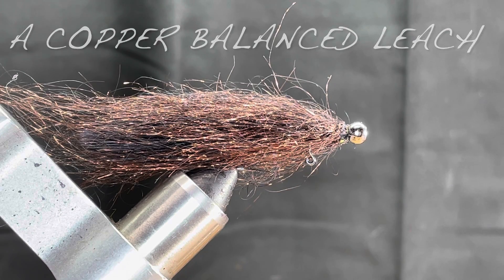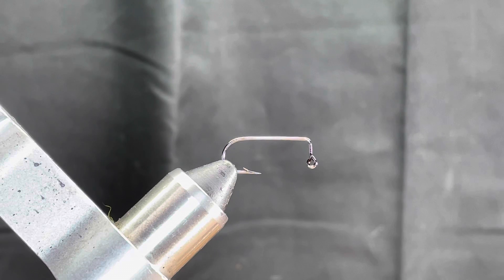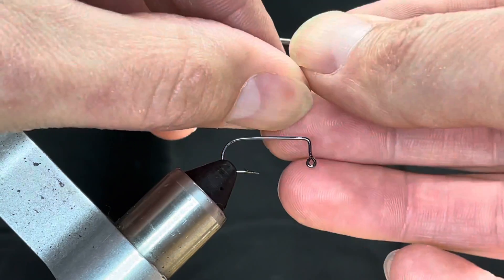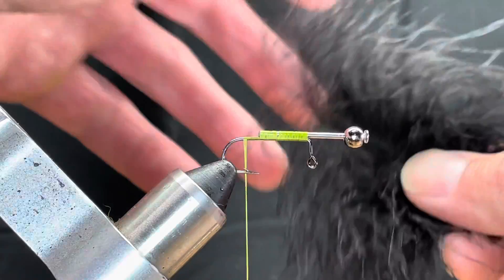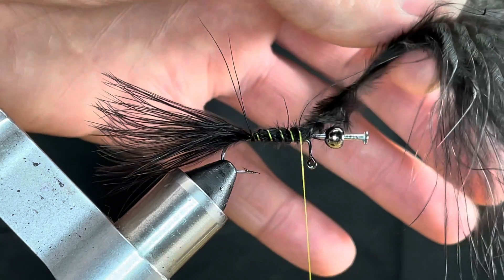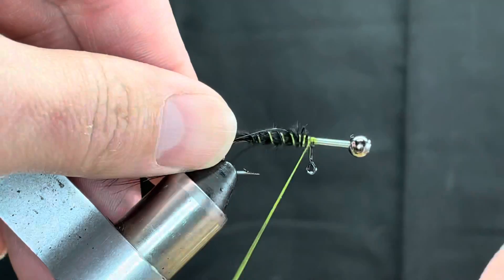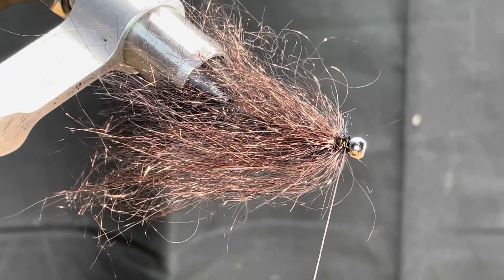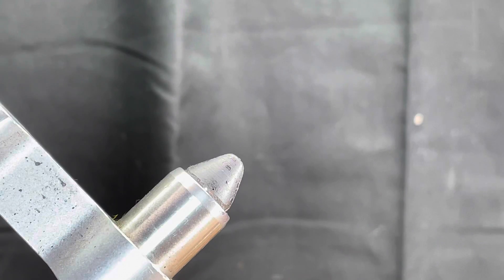Copper Balanced Leech